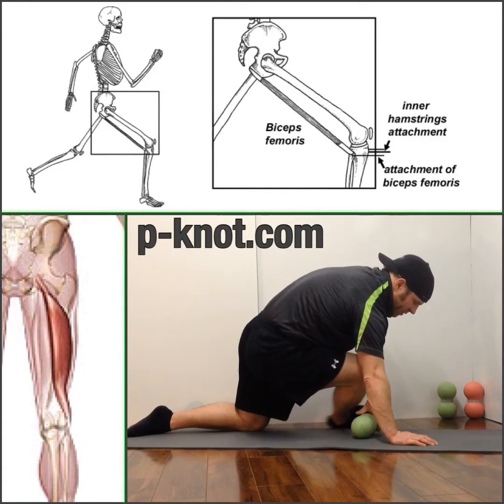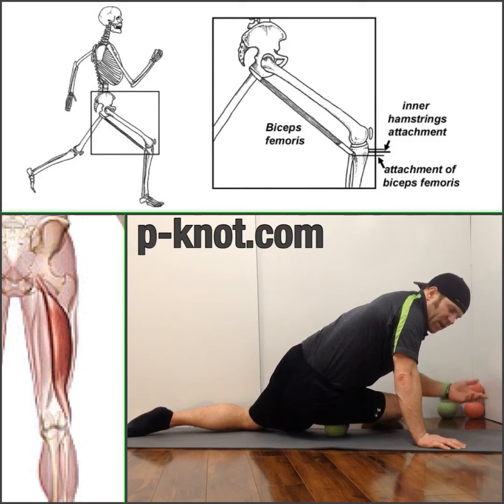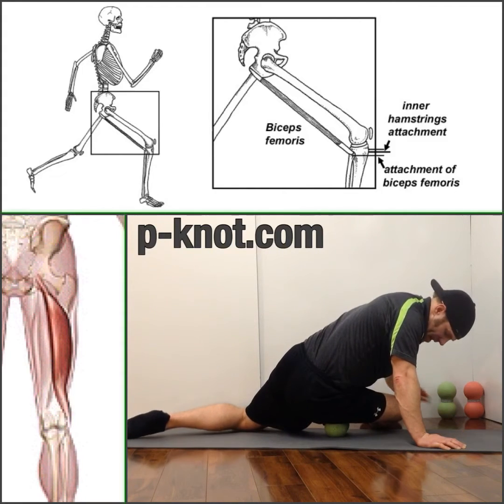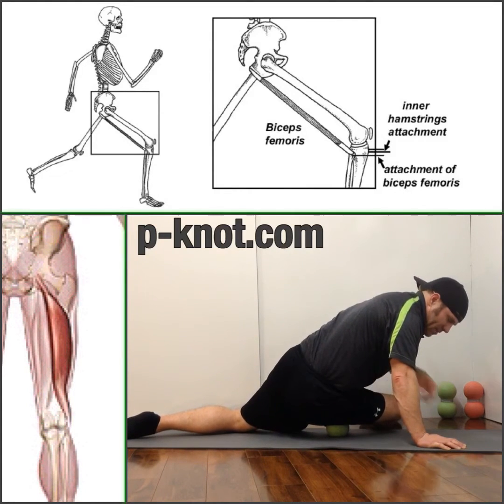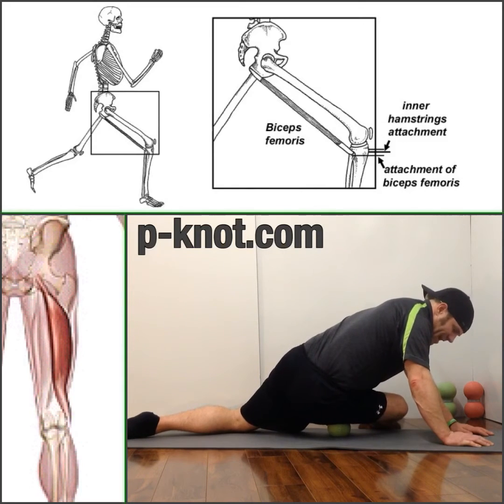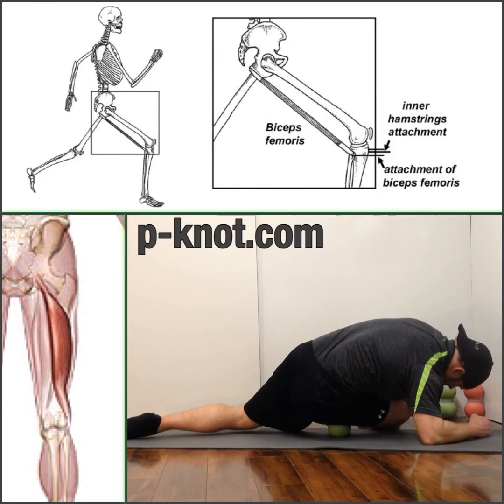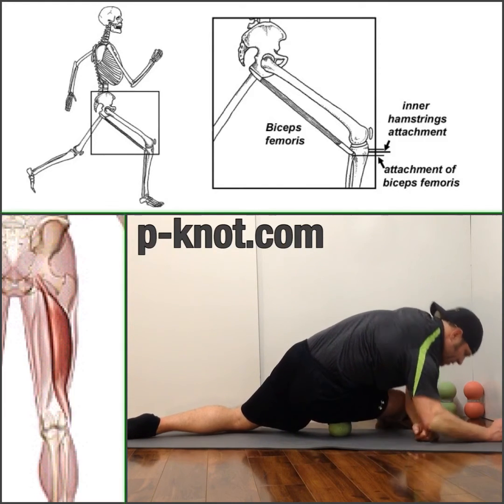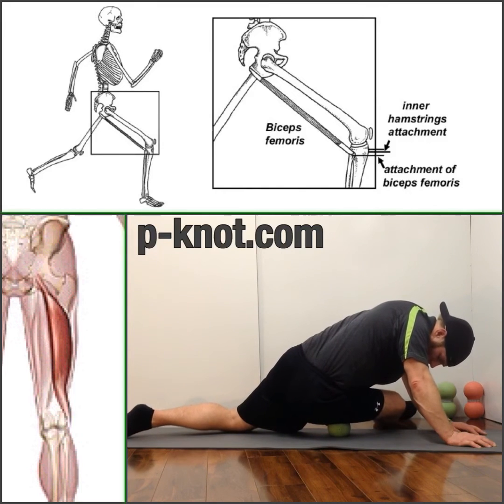Biceps Femoris and Lateral Knee pain